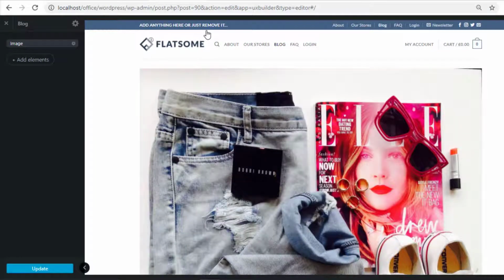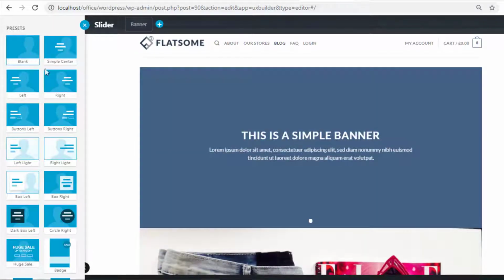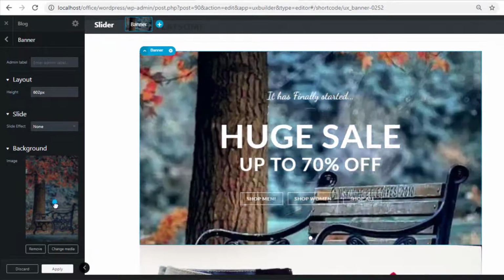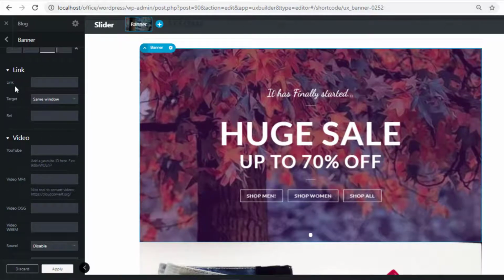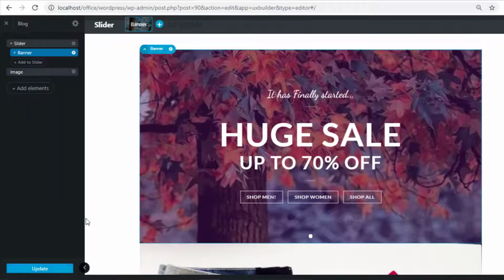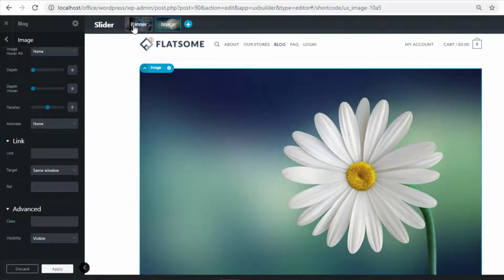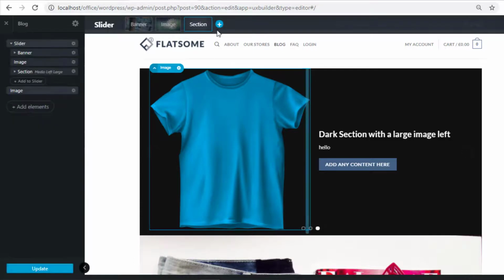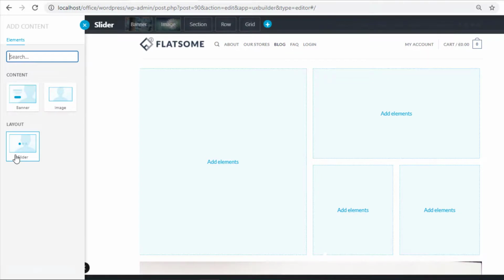How To Create a Slider Using Flatsome Theme UX Builder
The new Flatsome UX Builder is large-scale tool for creating awesome responsive interfaces.

In this video you'll learn how to create beautiful sliders using Flatsome theme UX Builder.

Useful plugin download links